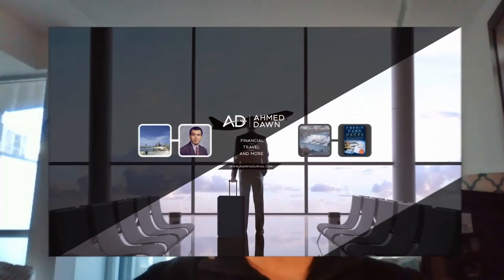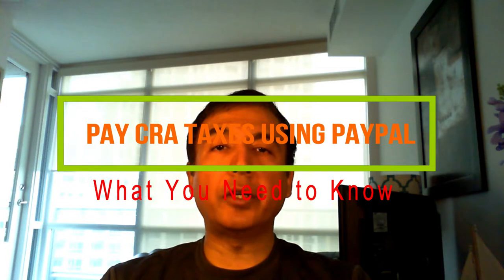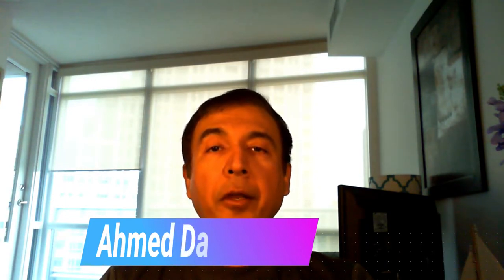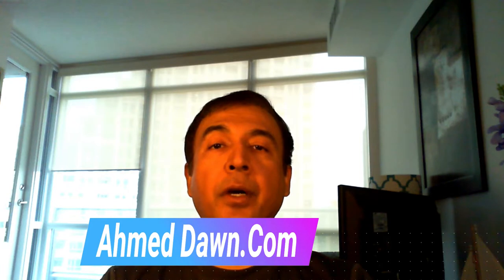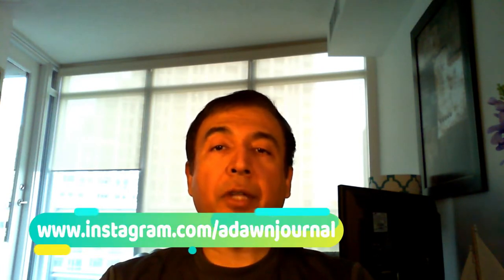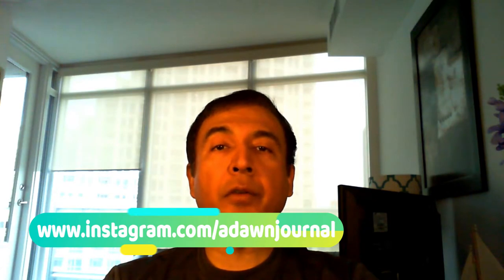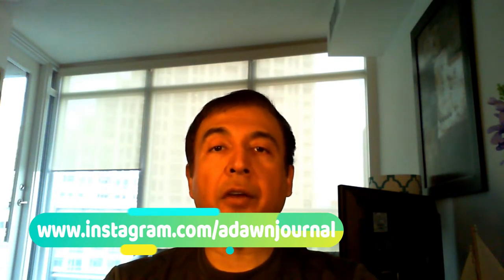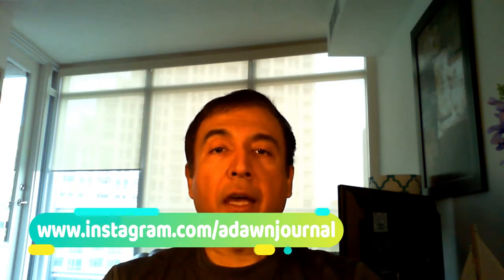You Can Pay CRA taxes using PayPal in Canada | Canada Revenue Agency & Paypal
Canadians now have the option to pay their taxes on Canada Revenue Agency (CRA) website via PayPal. Third party payment processing company Payment Source will process these transactions.

About 80% Canadians file returns electronically and PayPal has 6.5 million customers. If PayPal can get some of these customers to to use PayPal on CRA website, that's a lot of money to be made.

You can use credit card, bank card, visa debit card, or PayPal balance to pay taxes. Keep in mind that there is a 2.29% fee will apply.

You can pay taxes using other means on CRA website as well, but there is a fee involved, so make sure these fees make sense to you before paying anything online.

In this video, I will talk about using PayPal on CRA website.

Canadian Financial Content.